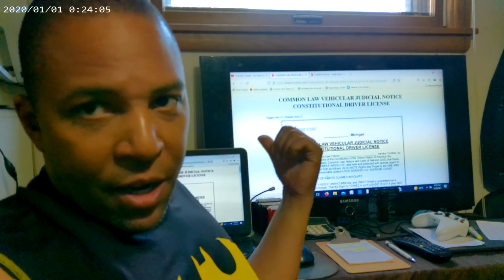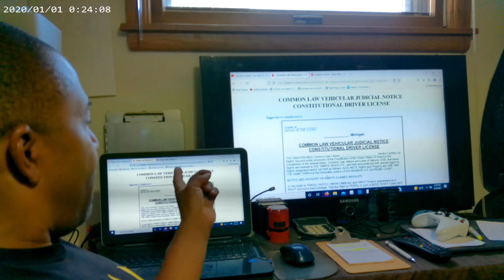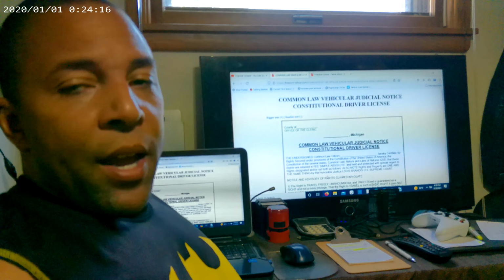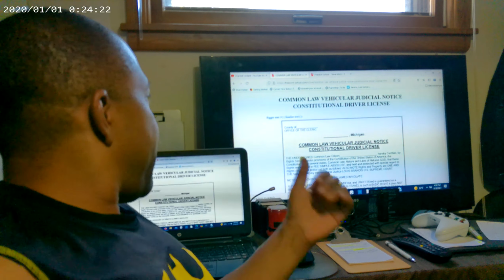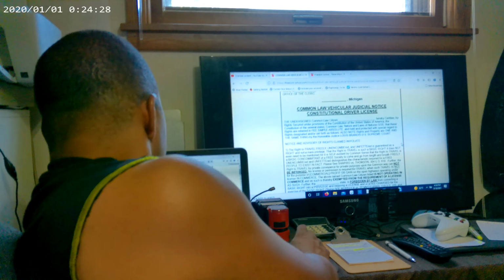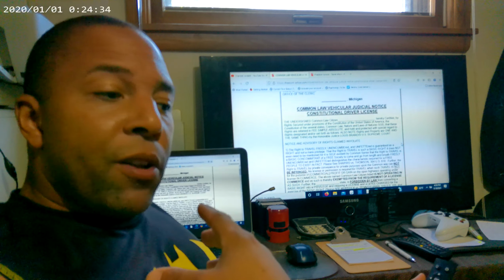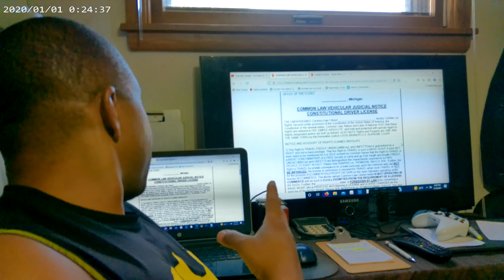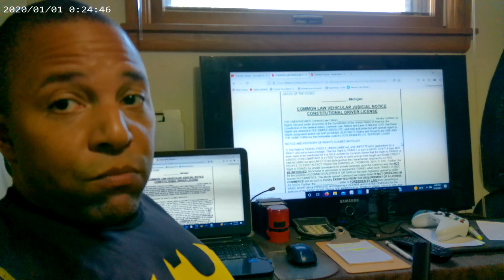Constitutional Drivers License: Common Law Right to Travel??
What da bizness is...My channel is 100% about truth of a product, service or my personal experiences. Non Combatant. U.S. Treaty. Age of the Majority.

NEW OFFERS
- New Website with Consultations, Files & Free Downloads!

ORDER FILE(S)

To speed the process of ordering send payment via source below and contact via email from the source you want the file(s) sent! Please allow between 24hrs to 36hrs for the materials. All files are sold as is, edu only, no refund and for entertainment only. Private.

Chime: @james-lovett

For those asking how much to send feel free to donate any amount its kew! Next as with all my educational only videos make sure you consult your doctor, legal or health advisers etc.. before any undertaking. Speak to a trained medical doctor before use of any substance etc. We are relieved of any use or mis-use of products or services. Feel free to speak an expert in the related field for legal or personal advice. By watching or reading this you agree we are not directing you or liable in any way, shape or form. Materials are educational in nature only with no refunds unless by determination from owner. No Refunds, no responsibility & educational information only. Non Combatant, non belligerent & treaty with the U.S. UCC 1-308 Private us national. BADWOLF